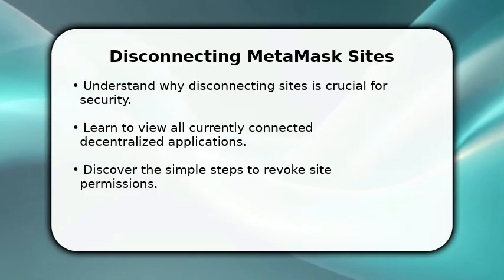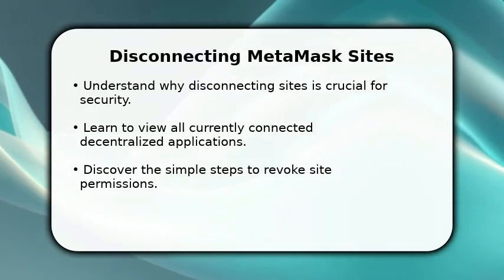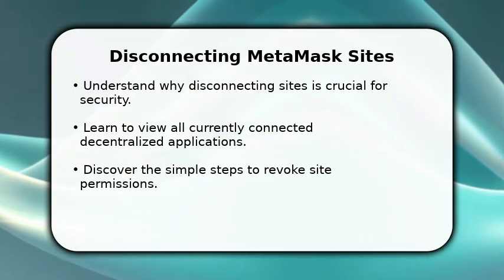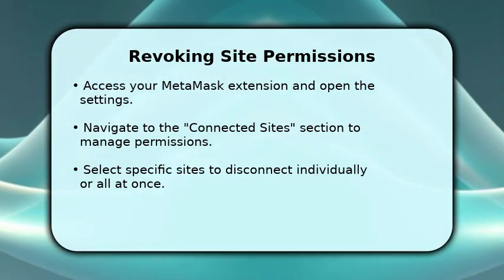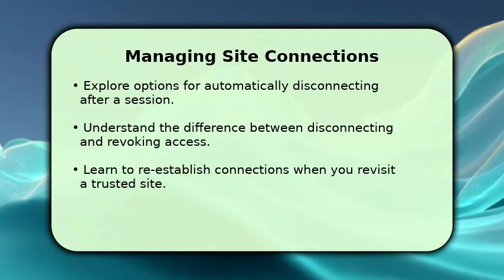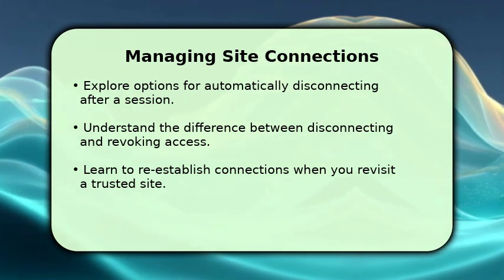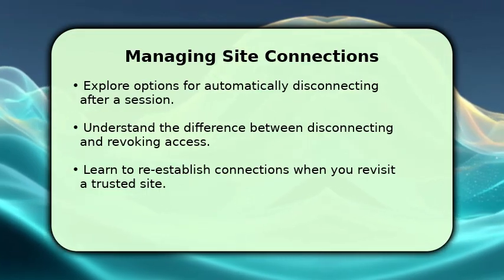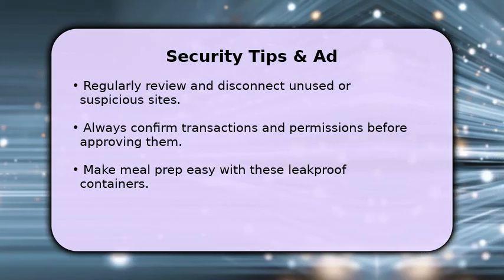How To Disconnect MetaMask From Connected Sites (Updated)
Are you tired of having multiple websites connected to your MetaMask wallet? In this updated video, we'll show you how to disconnect MetaMask from connected sites in a few simple steps. This is especially useful if you're using a shared computer or want to keep your online activities private. We'll cover the process for both desktop and mobile devices, so you can easily follow along.